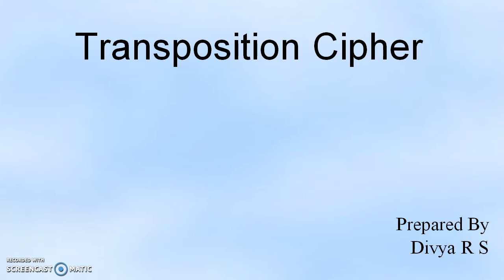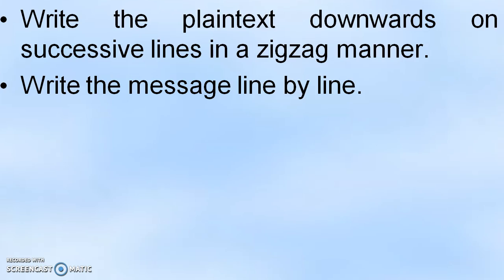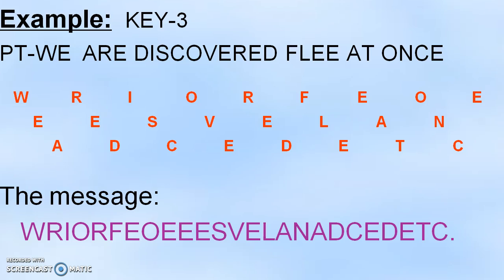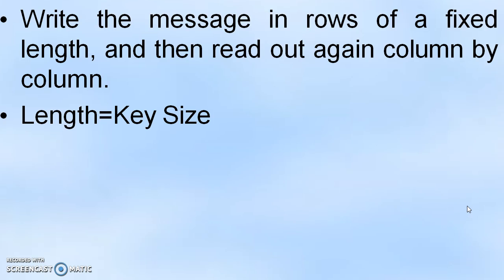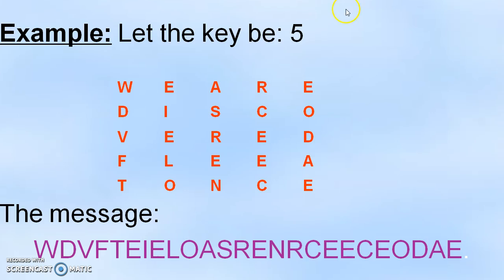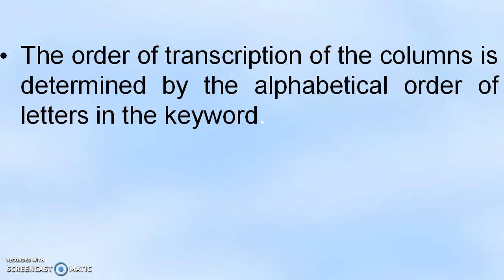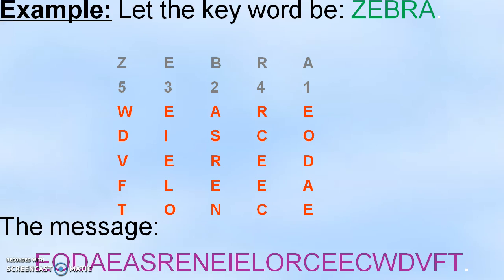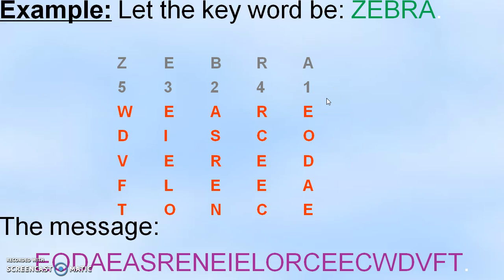Day3 PM3 FCVideo Divya